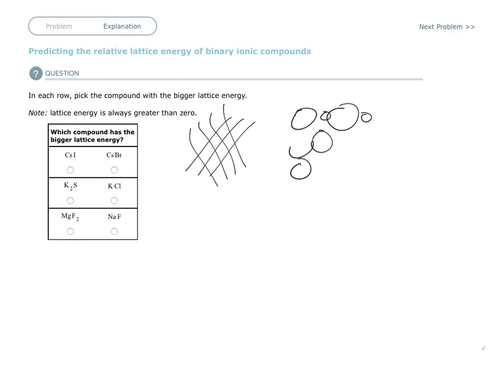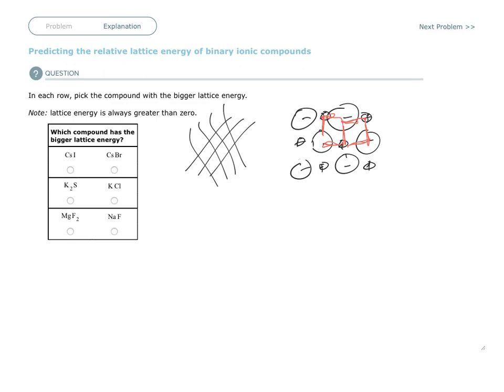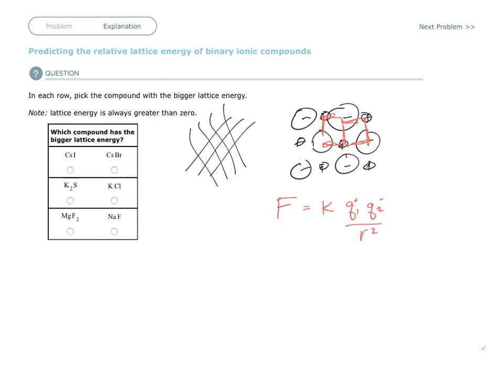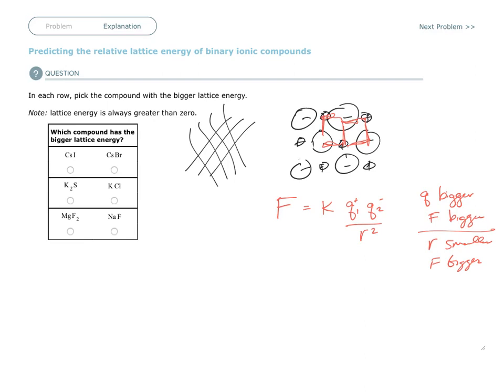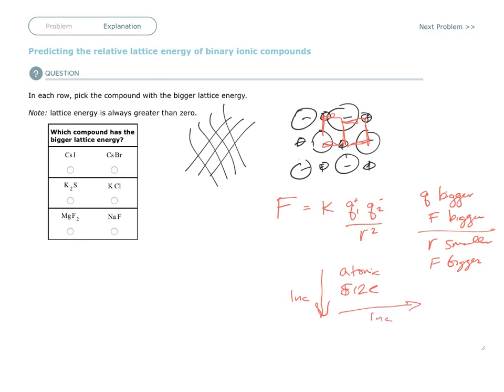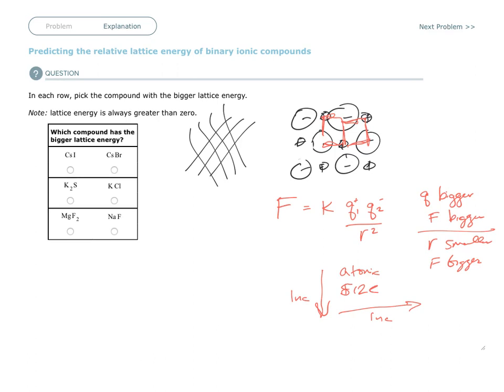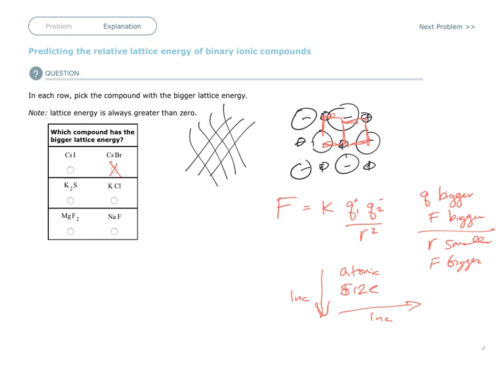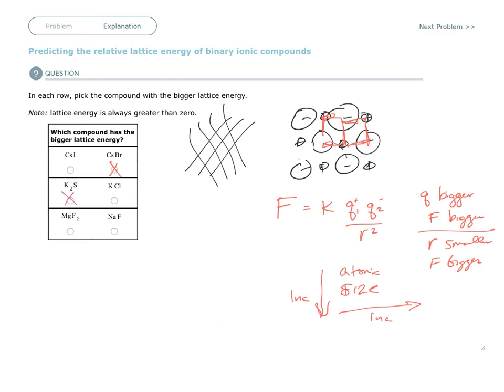Aleks Predicting the relative lattice energy of binary ionic compounds